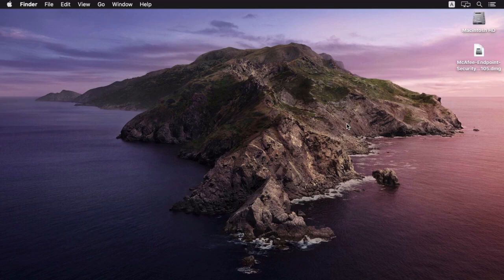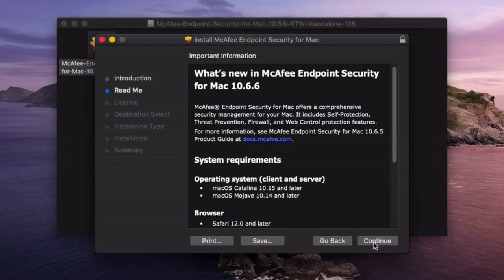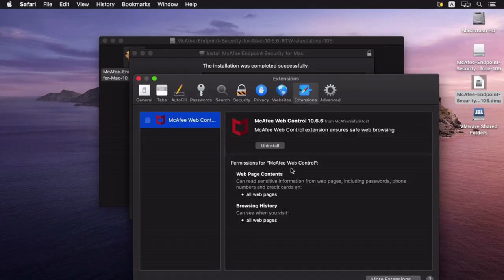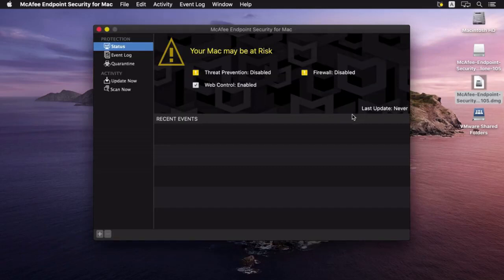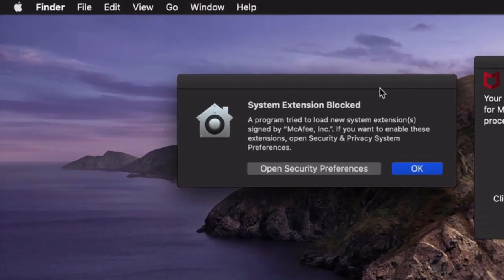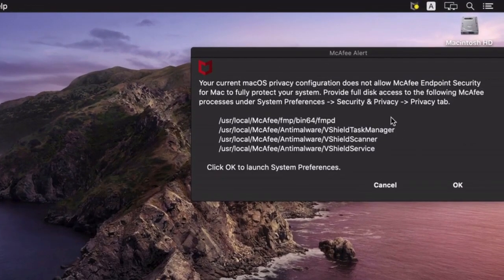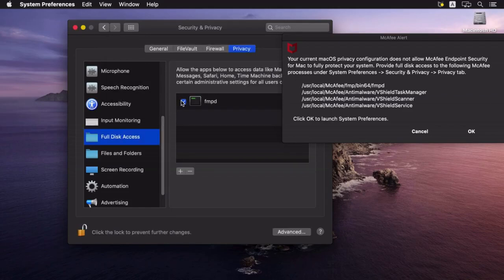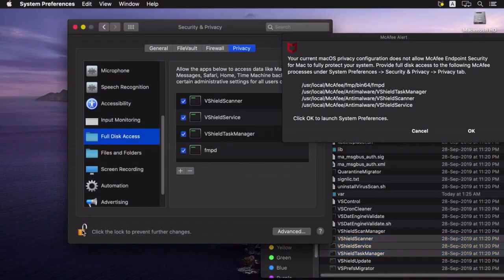How to install Endpoint Security for Mac on macOS Catalina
Installing your McAfee security software on macOS Catalina or later is easy! This video takes you through every step, so follow along to learn how to get your Macs protected in no time. Click Show More for more details.

1) The McAfee Enterprise Support App shows real-time status updates on your mobile device from our Technical Support Engineers about your open Service Requests. You can also add updates to your Service Requests to expedite the resolution process. Just download from the app store to your Android or IOS device and use the same login credentials you use on the McAfee service portal.

2) Our plug-in Support Center extension for ePolicy Orchestrator has been updated version 5.10.0. This upgrade makes it even easier for you to access the most asked for support capabilities from inside the ePO application. In just a few clicks you’ll be able to gain insight into the health of your ePO platform, review product notifications, search across McAfee content repositories, access “How To” resources, and other features to help keep your McAfee security solutions performing at optimal levels.